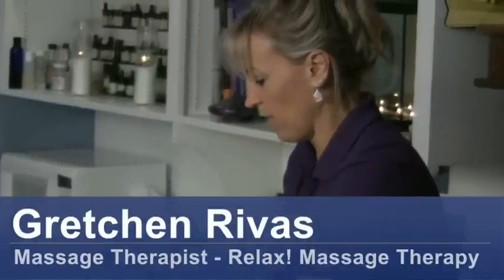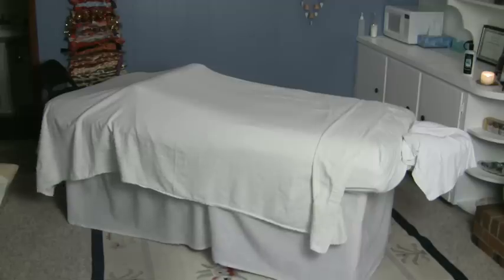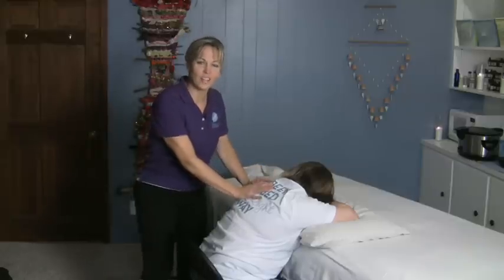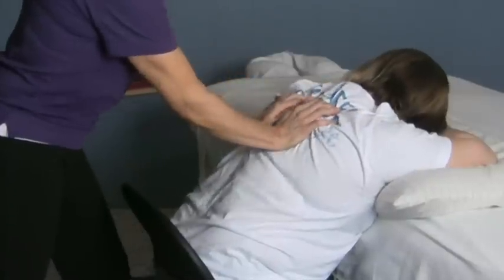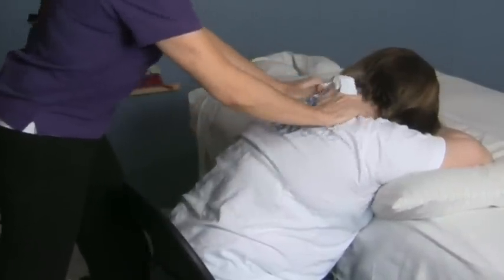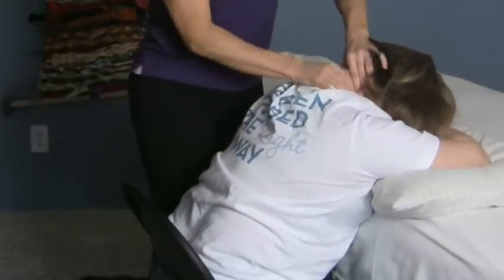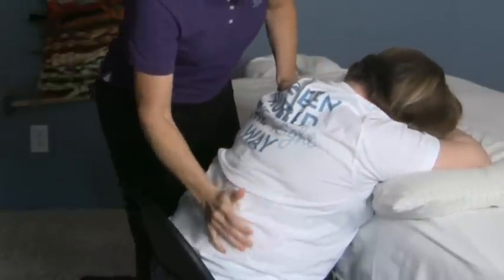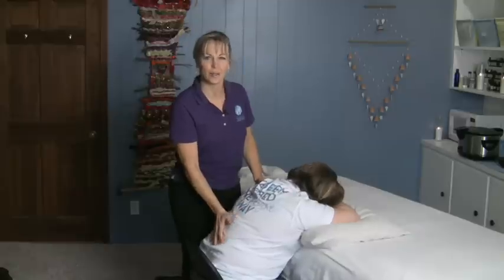Massage Techniques : Relaxation Chair Massage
A relaxing chair massage can be performed at how with a chair, a pillow and a table. Learn about working along the spine, but not on the spine with help from a massage therapist in this free video on chair massage.